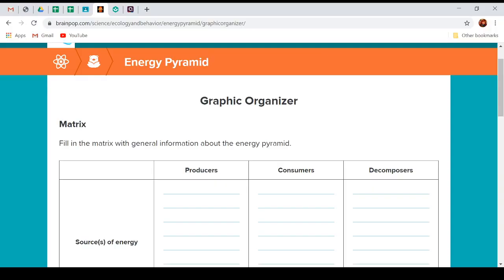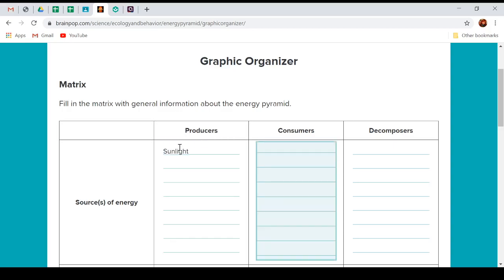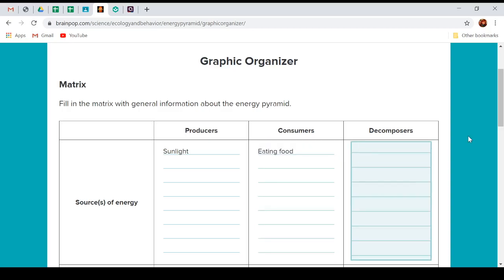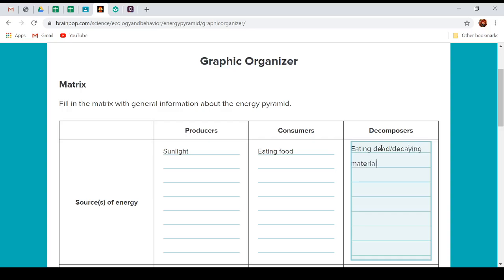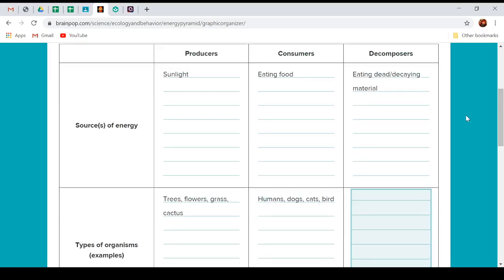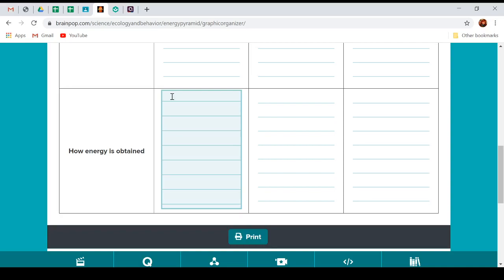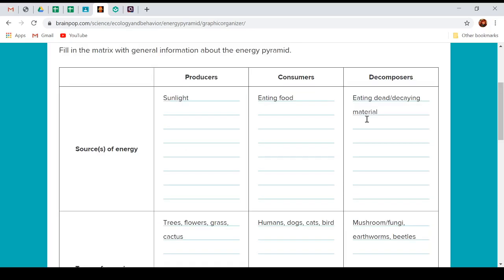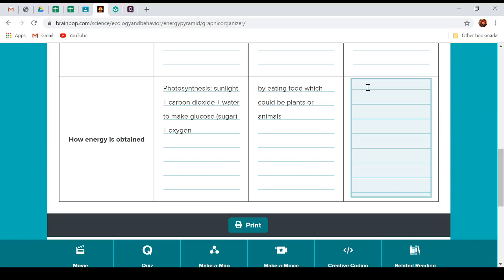Energy Pyramid Graphic Organizer